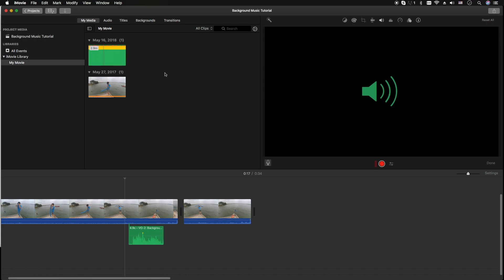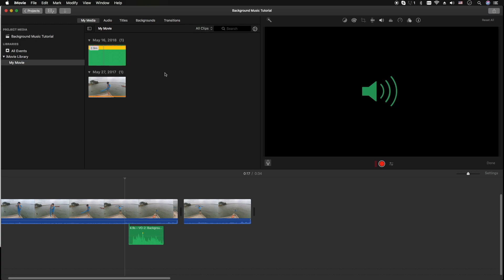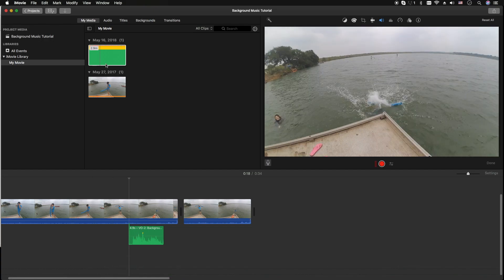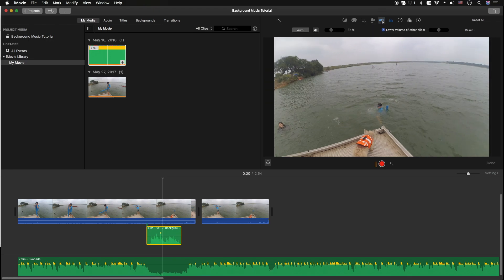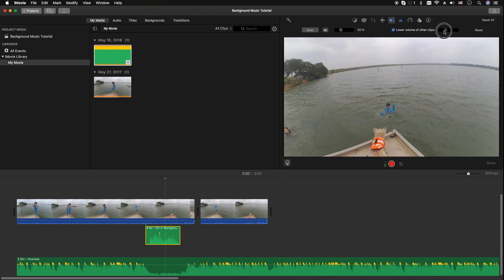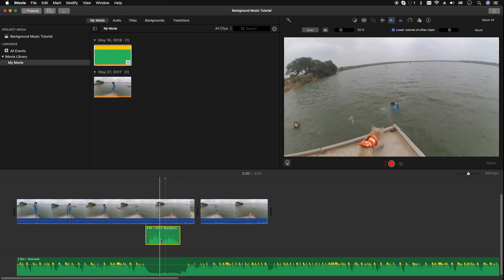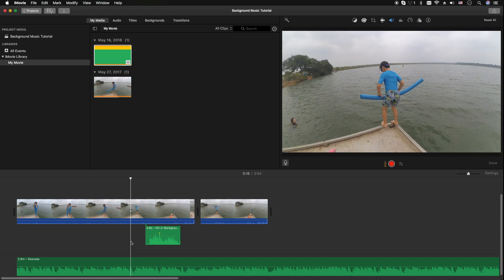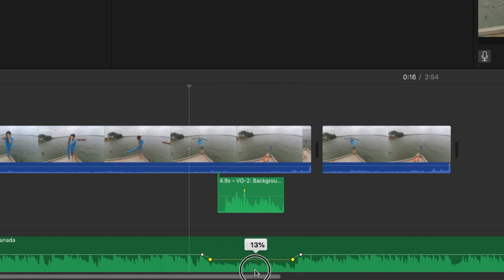iMovie Tutorial - How To Stop Voice Over Muting or Lowering Sound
In this Apple iMovie tutorial I show you how to stop the volume in you sound clips from being muted or lowered or "Ducking" when doing a voice over.  iMovie automatically lowers the sound on other tracks and this video shows you how to fix the problem.  ET